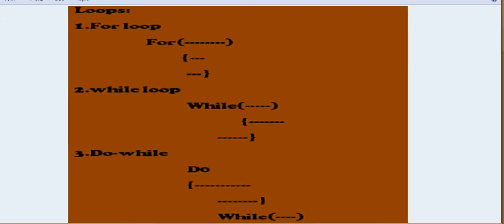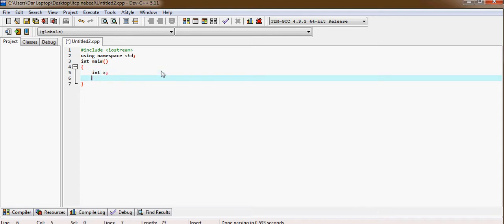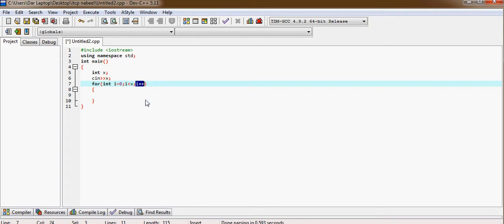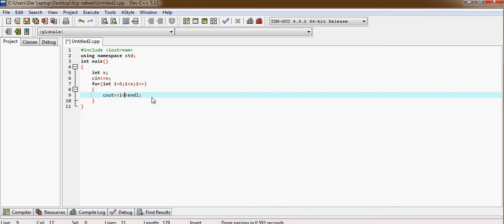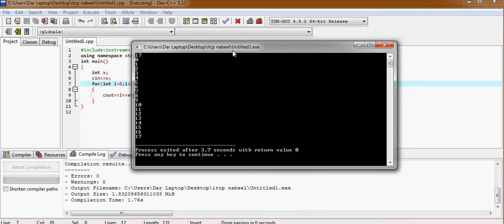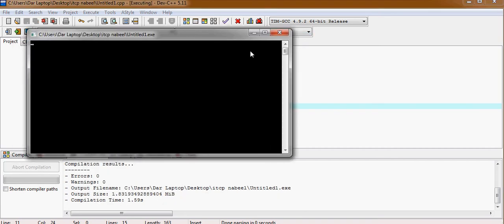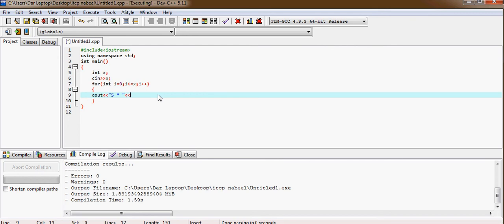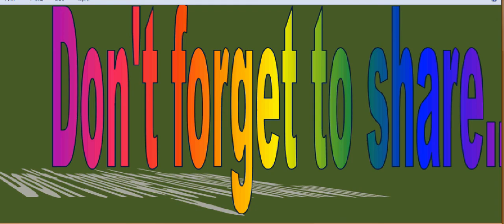how to make table using for loop in c++ | tutorial 5 | learn c++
learn c++ tutorial 5 what is loop |how to make table using forloop in c++
If you have any question about this you can ask...